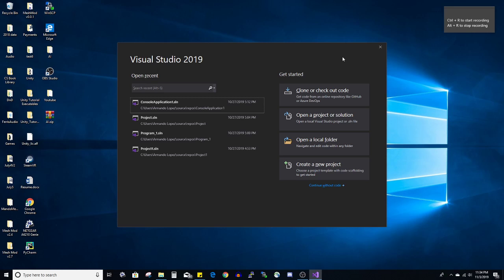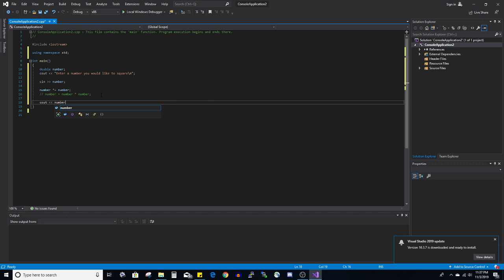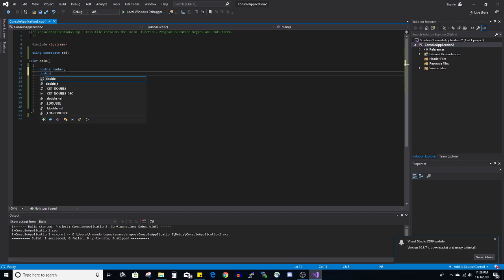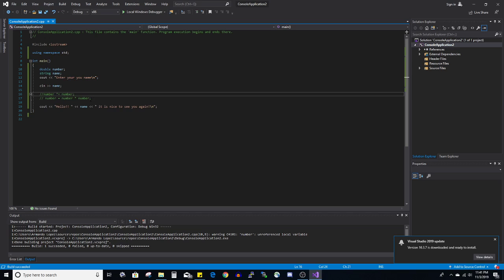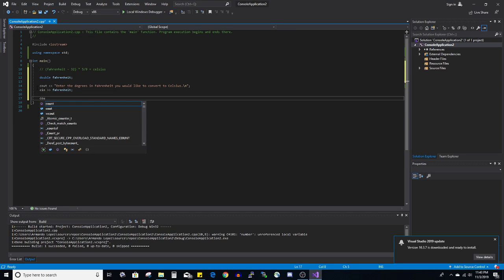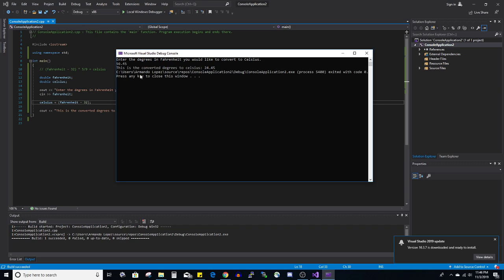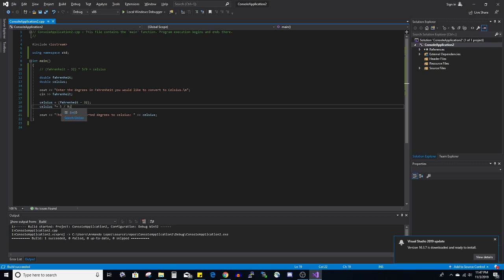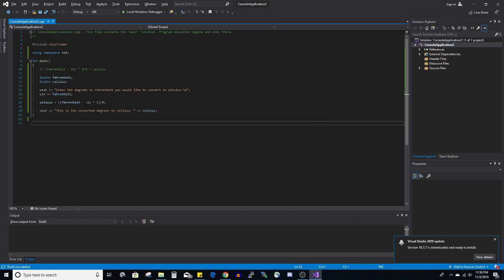Learn how to Code in C/C++ Part 2: cin and fahrenheit program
Second Part of my Learn to Program series where I touch up on the uses for cin in C/C++ and at the end we end up using it to create a simple fahrenheit program. Like always I will greatly appreciate any feedback and will answer any questions regarding the language.